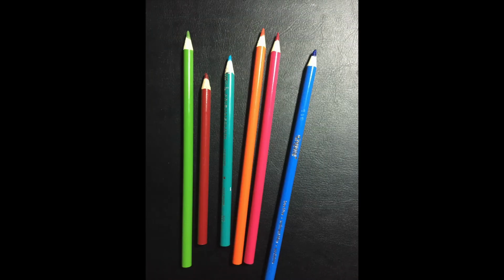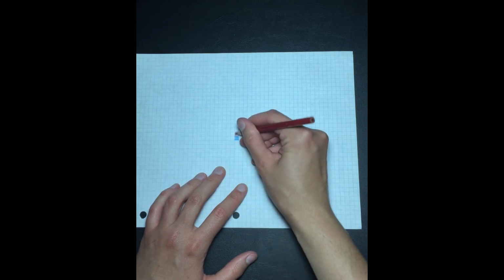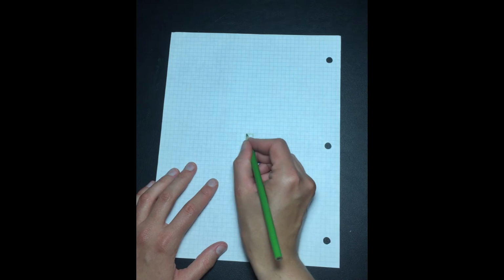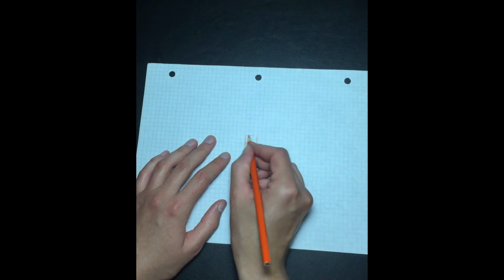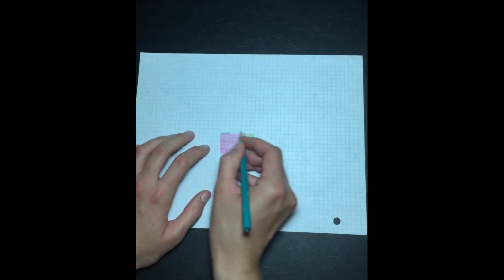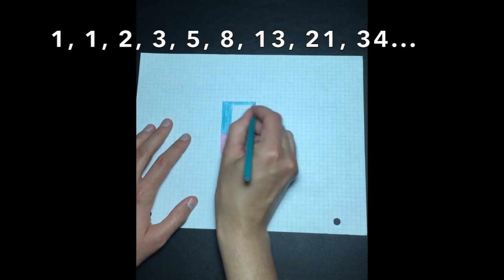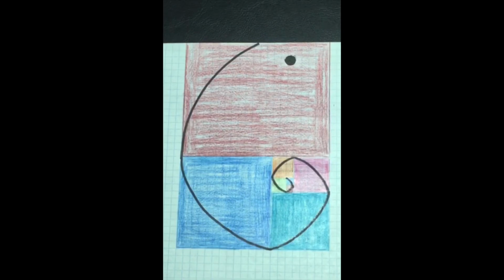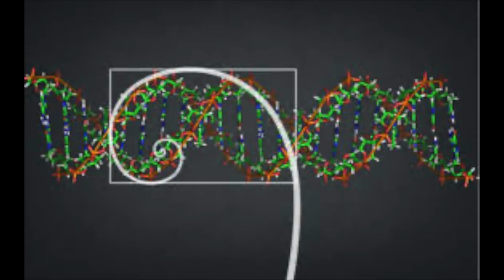Math and Nature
The Fibonacci Sequence. Created for students in Grades 1-8.

If you show this video to your students, please fill out the tracking form